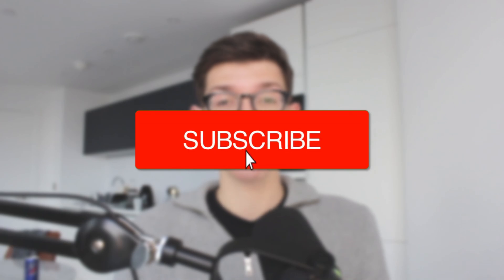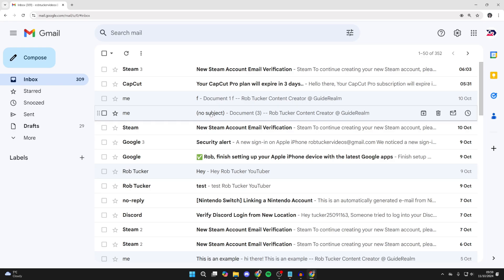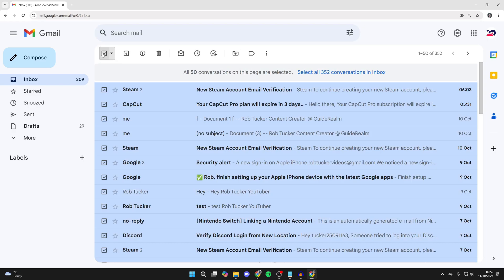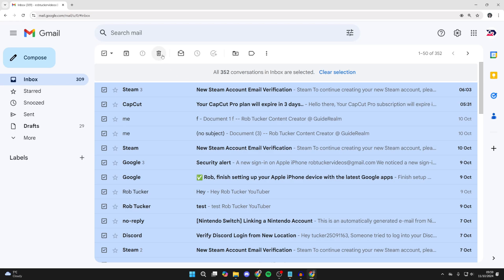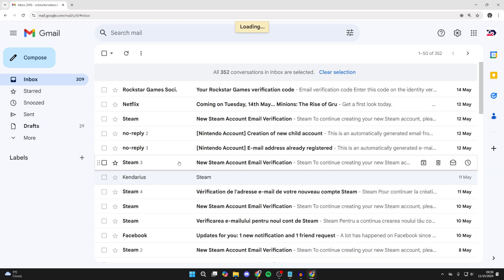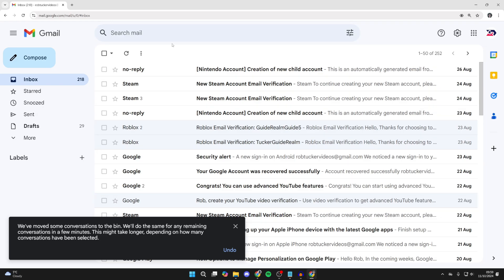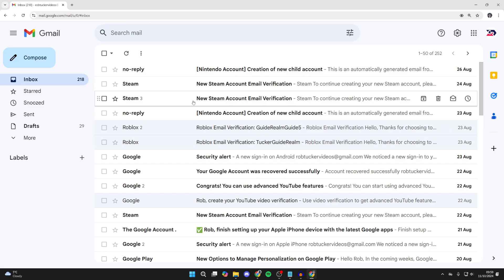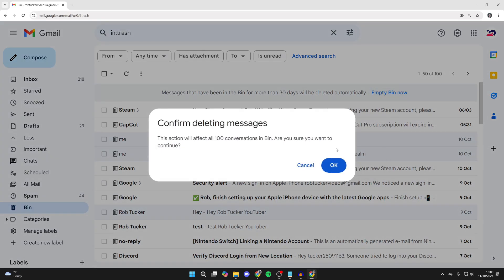How To Delete All Emails At Once In Gmail - Full Guide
Learn how to delete all emails at once in gmail in this video.

GuideRealm